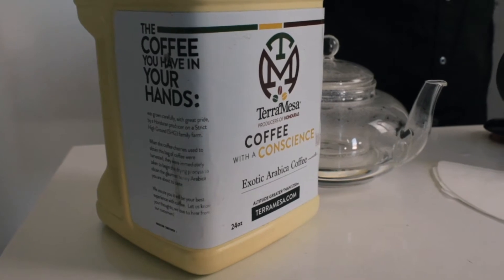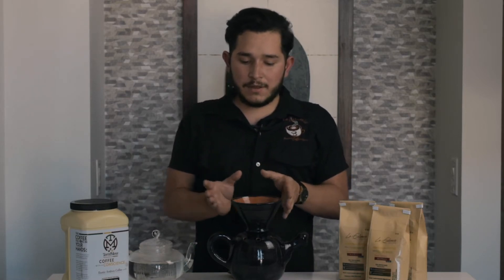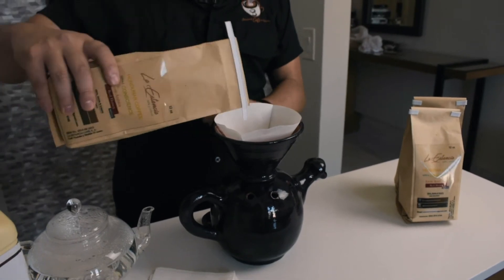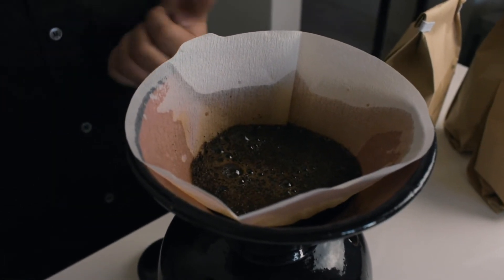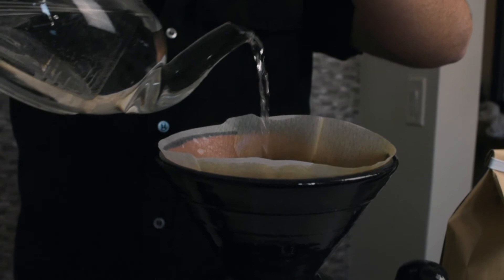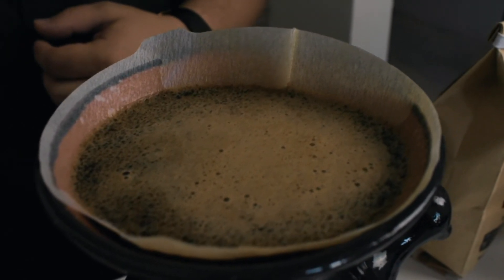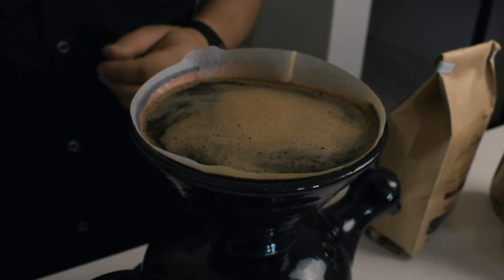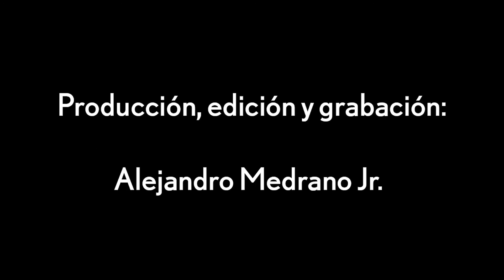Coffee Experience La Estancia Café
Conoce una nueva forma de tomar café con una experiencia con La Estancia Café, conocerás los métodos preparados en su café y esta es una cultura gastronómica muy importante